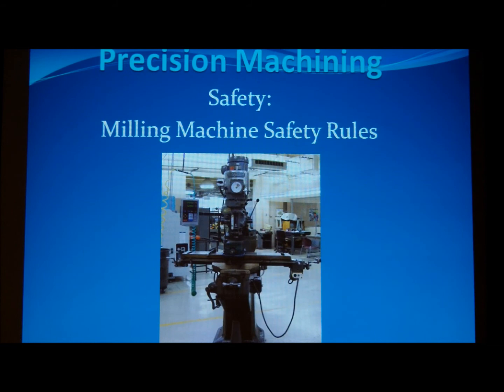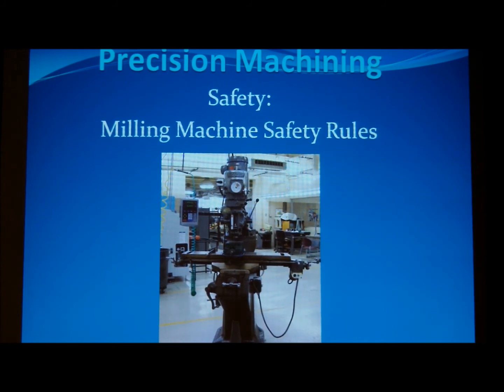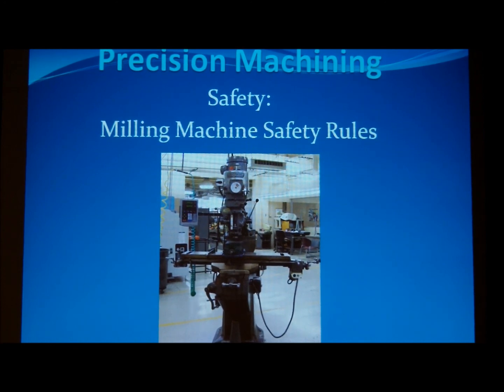Mill Safety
Precision Machining Mill Safety